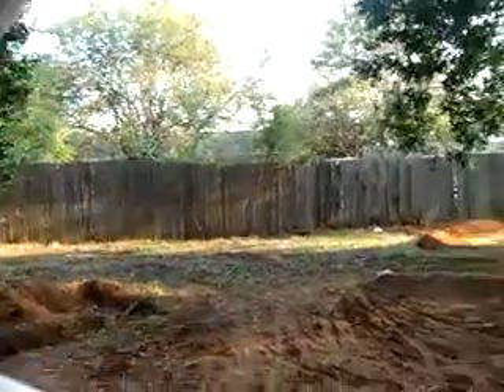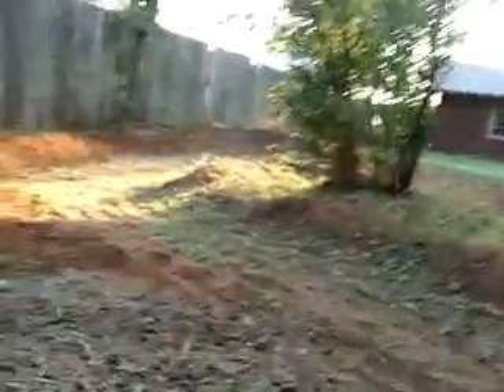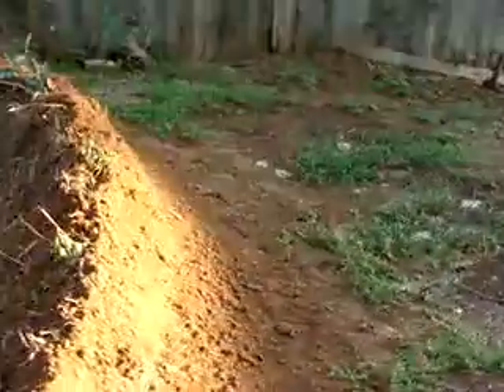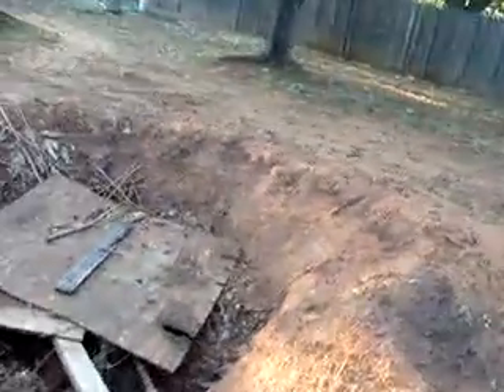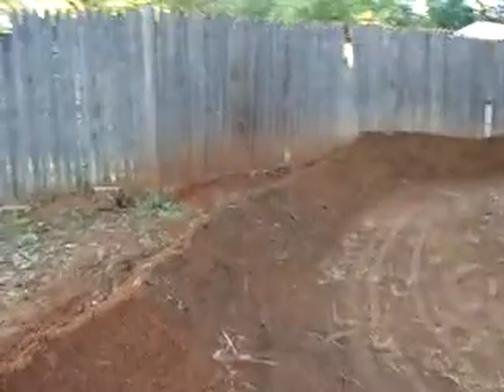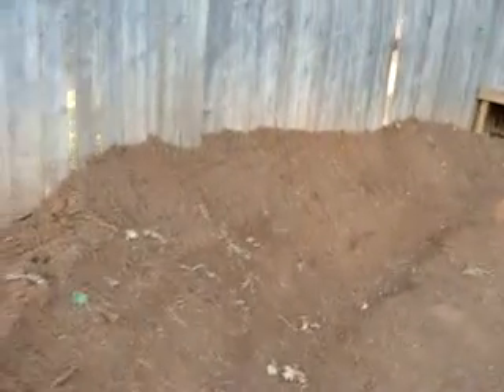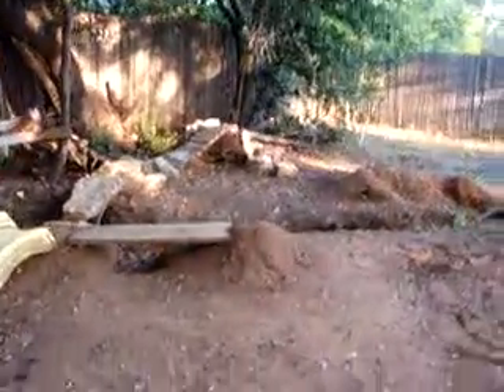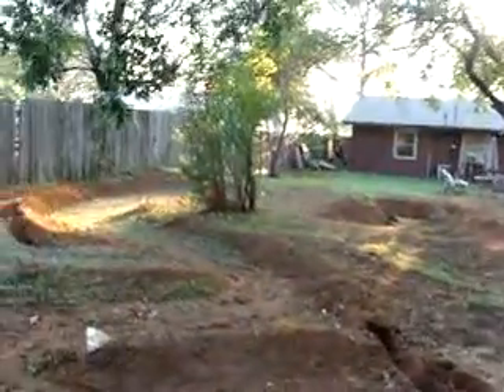OFF Road RC Private Track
Off Road RC Private Track made from Red Clay and Sand